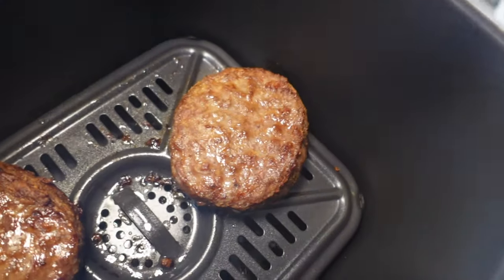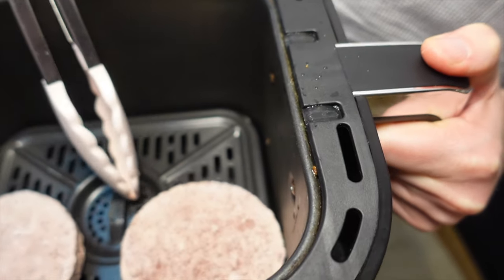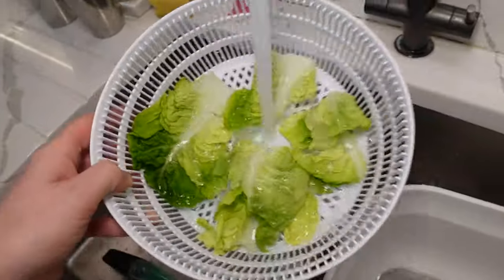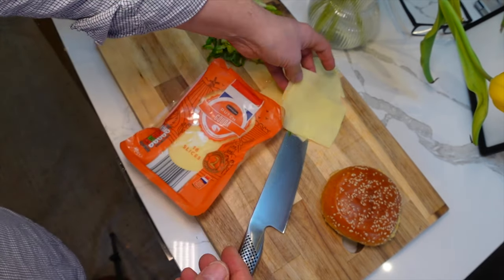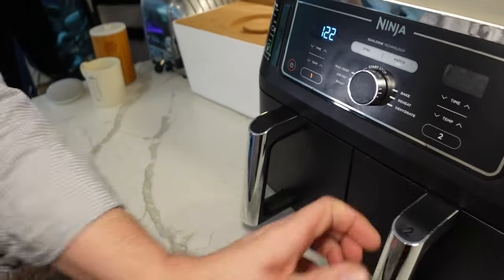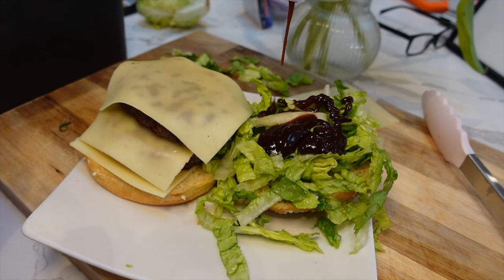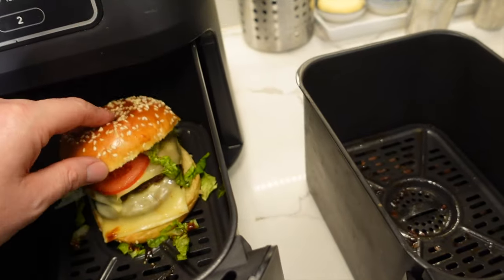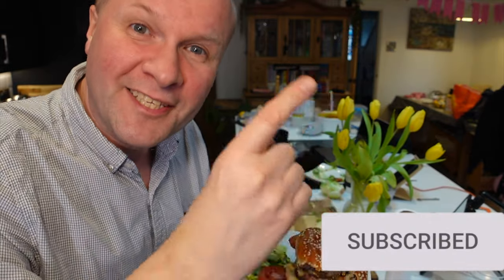WOW! Air Fryer frozen BURGERS in Ninja Foodi Max Dualzone air fryer!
How can you cook the PERFECT FROZEN BURGERS in an Air Fryer?
I share how easy and quick it is to sizzle these hamburgers: the best beef burgers using only a Ninja Foodi Max DualZone Air Fryer.

Microphone - DJI MIC

0:00 How to cook frozen burgers in Ninja Foodi Max DualZone Air Fryer: Cooking time and temperature
1:19 How to make frozen beef burgers in Ninja Foodi Air Fryer